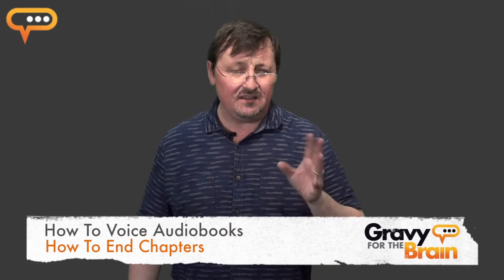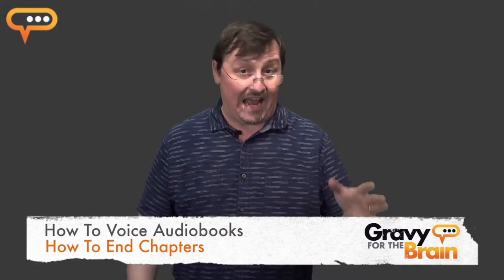How To Voice Audiobooks Tutorial - How To End Chapters